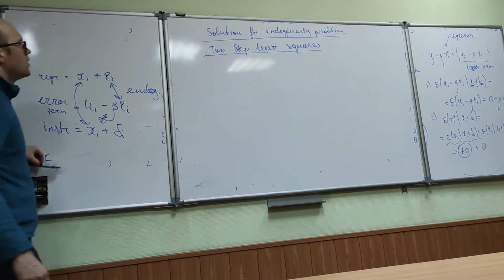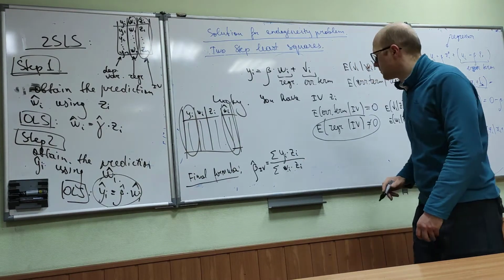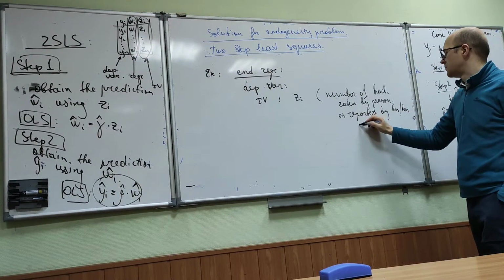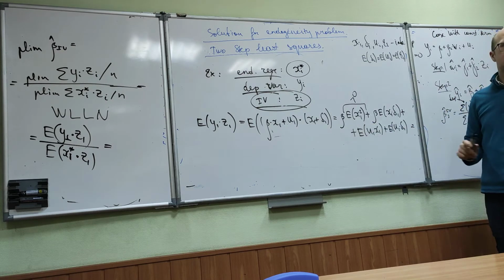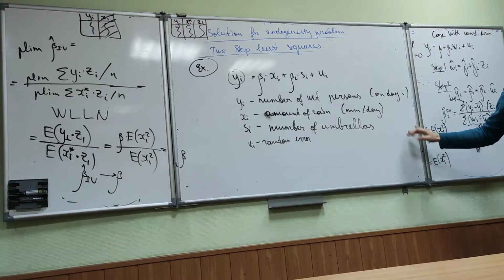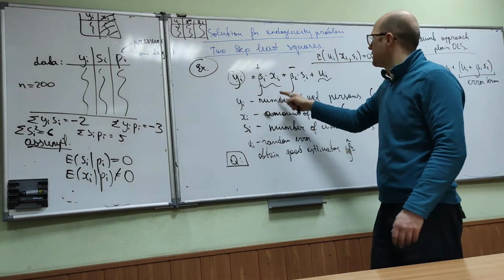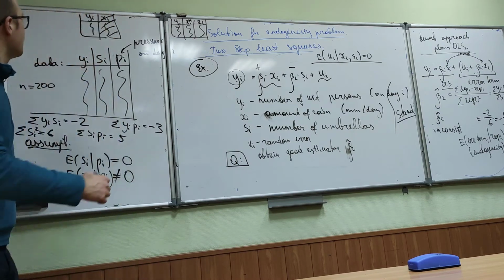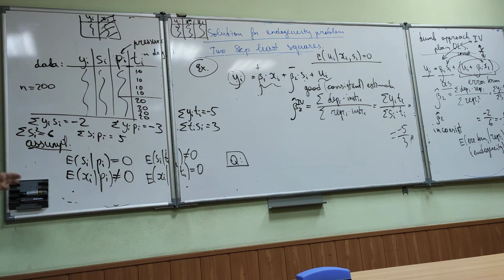MFA. Metrics. Endogeneity 2.